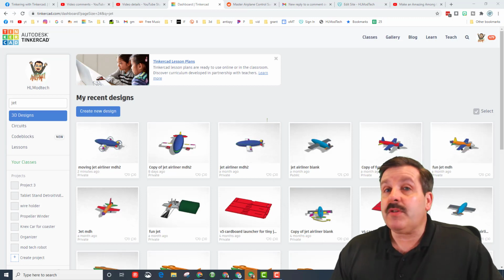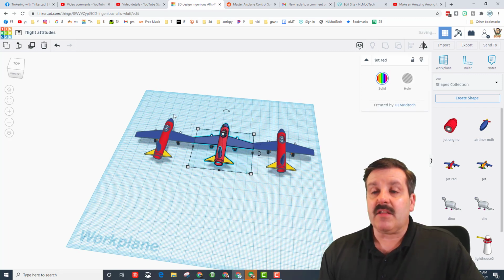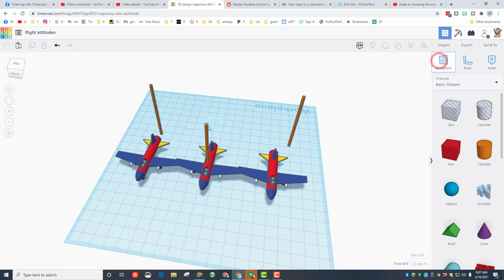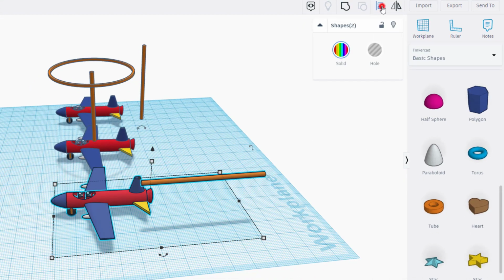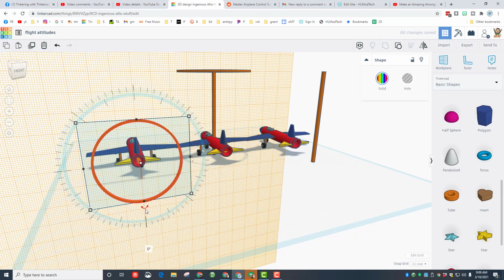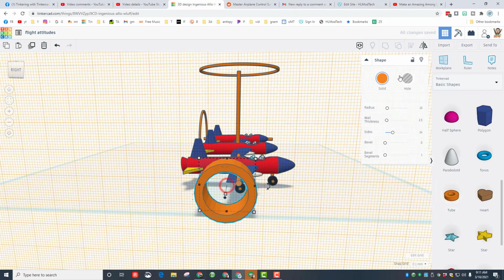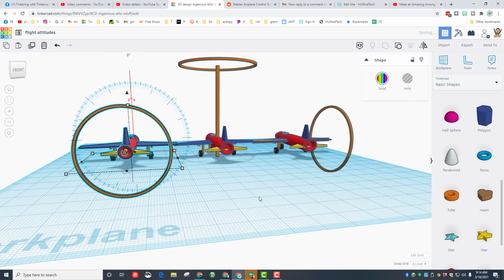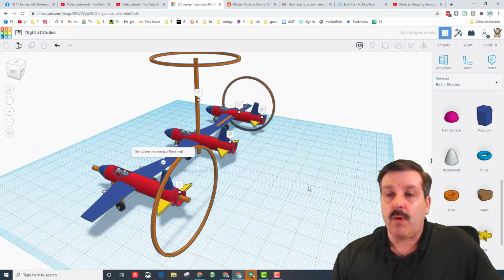Master Yaw Pitch and Roll with Tinkercad! Attitudes of Flight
Have a glorious day and keep Tinkering! Master Yaw Pitch and Roll in Minutes using Tinkercad! Simple steps with a tiny jet to make Yaw pitch and roll make more sense. Seeing and interacting with the attitudes of flight is a great way to foster learning.